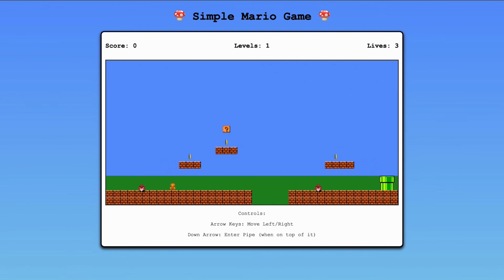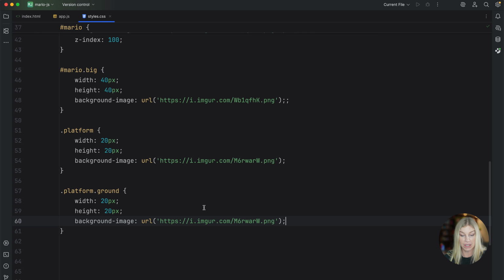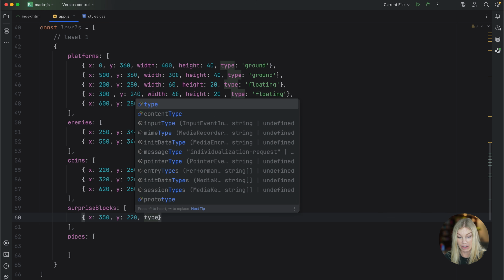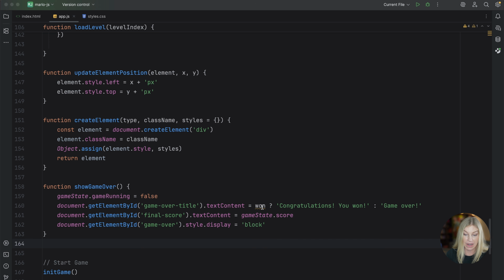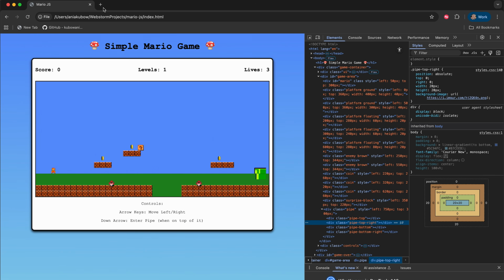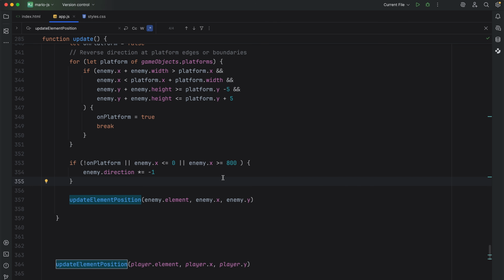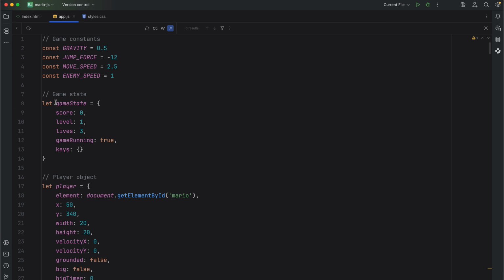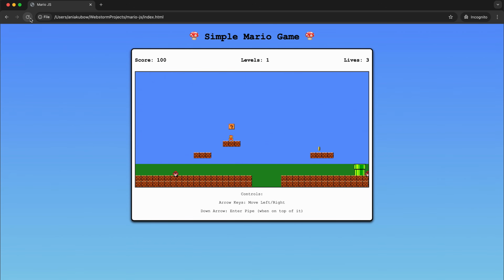Learn JavaScript by building Mario! (Super simple!)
Click here to deploy your project for free (Plus get $50 free credit)

Final code is here: COMING SOON!

00:00 Introduction
02:08 Project set up
10:00 Let’s add our CSS
28:10 Let’s add our JavaScript
30:00 Adding game state
41:00 Initialising the game and loading levels
54:00 Writing our game over and clearing levels
58:00 Handling movements
01:01:35 Adding enemies, platforms, coins, pipes and surprise blocks
01:23:51 Checking for collisions
01:51:50 Final touches